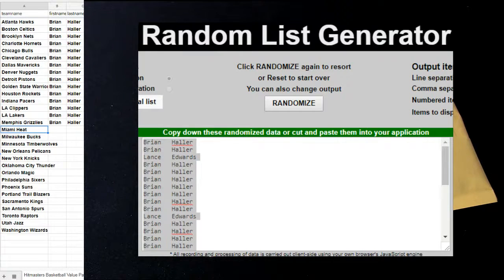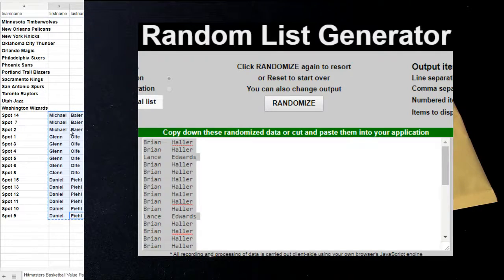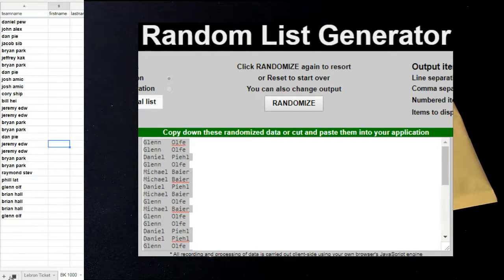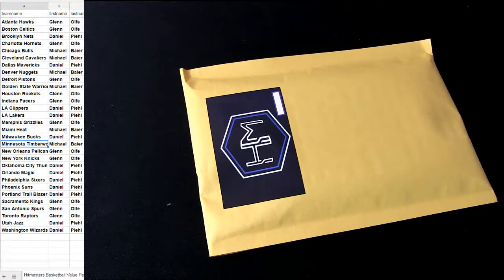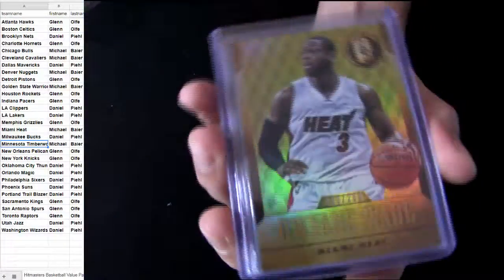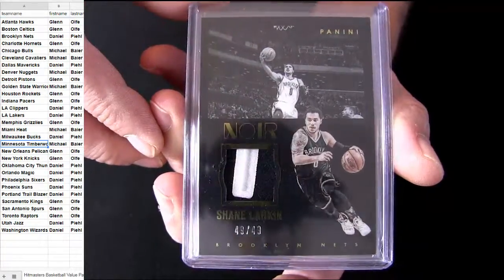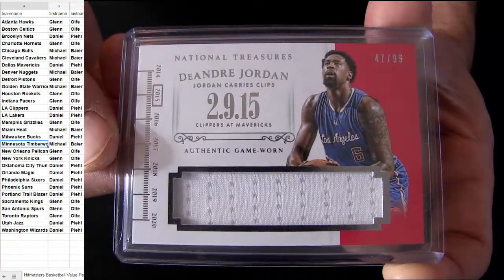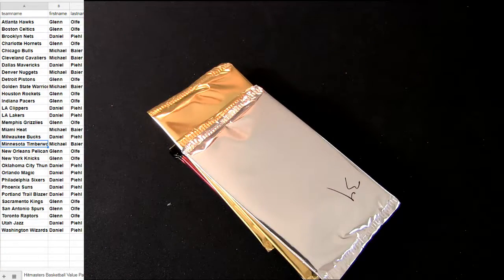HM BK Pack #153